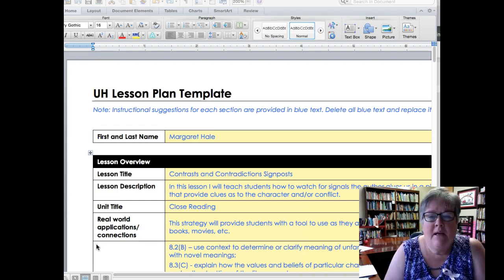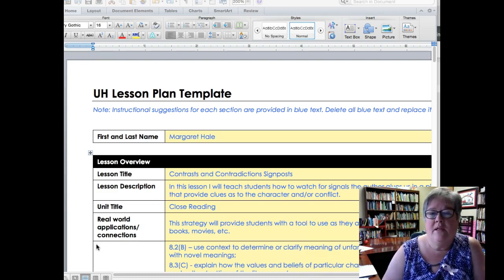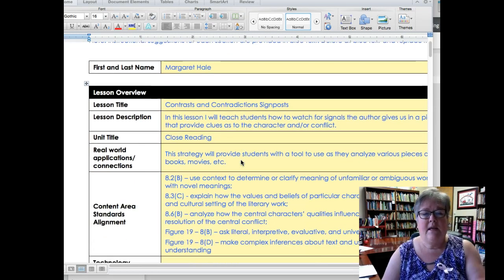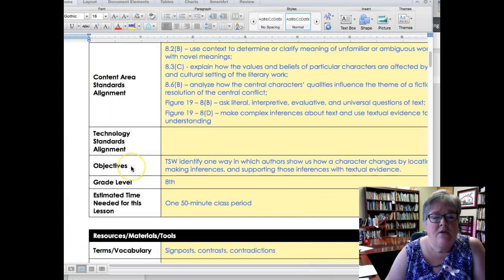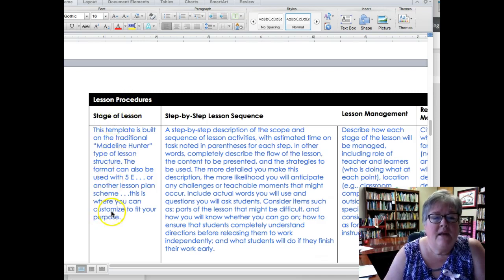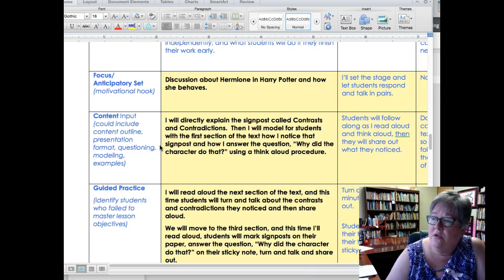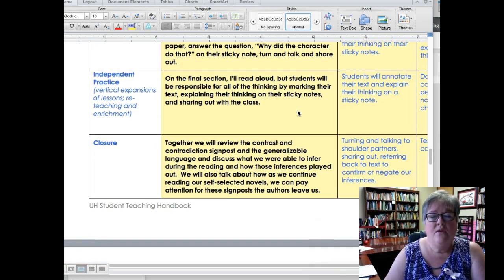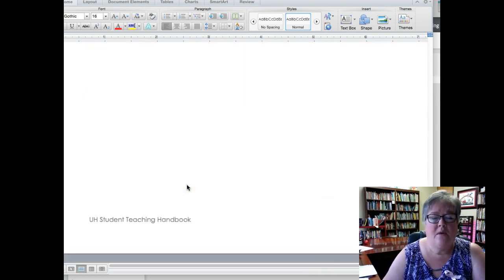SEDE 4312 Project Two Fall 2017